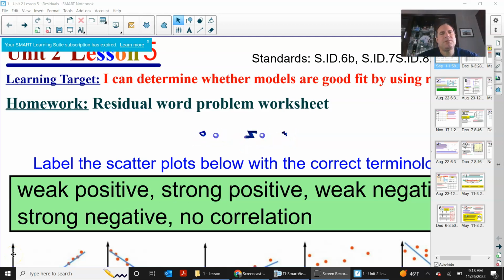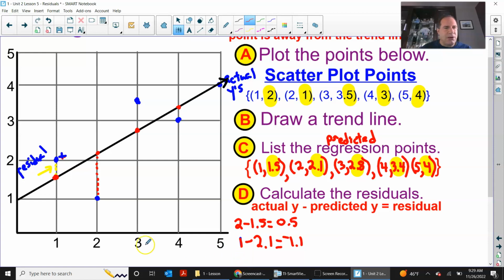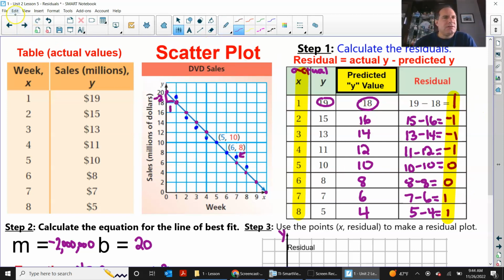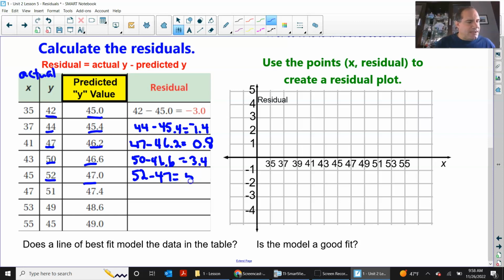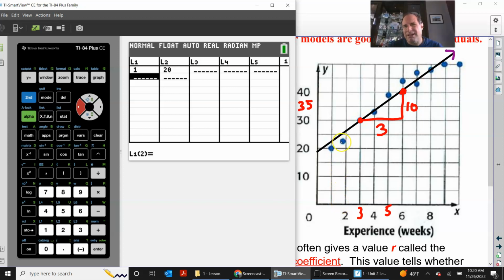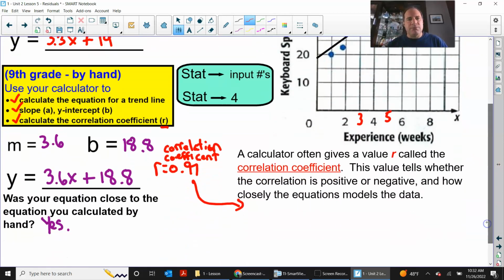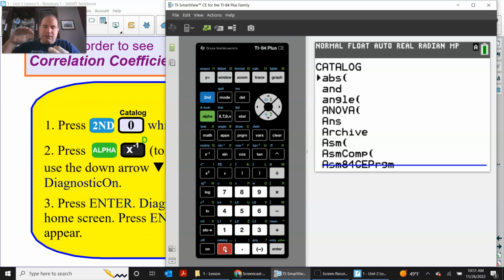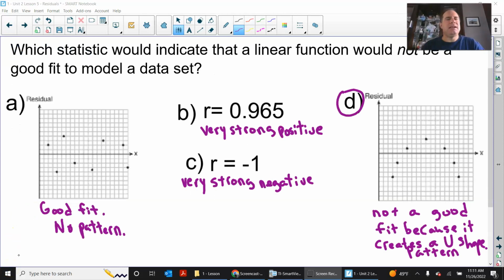ALGEBRA - Unit 2 Lesson 5 - Residuals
This video will review how to calculate a residual from a trend line. It will also demonstrate how to calculate the linear regression equation and correlation coefficient using the TI-84 Graphing Calculator.